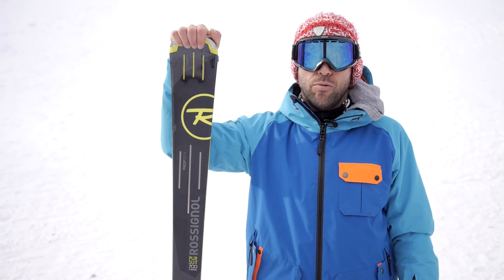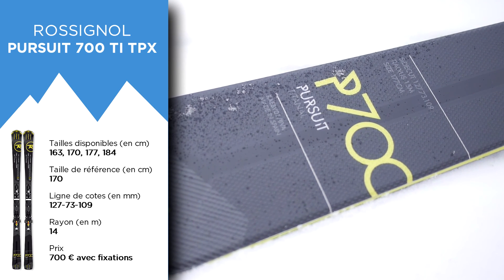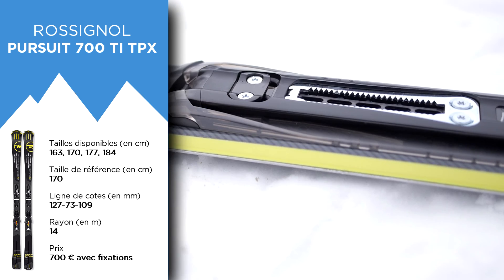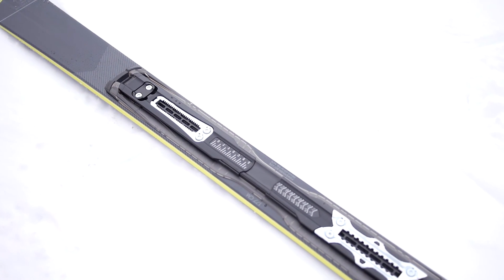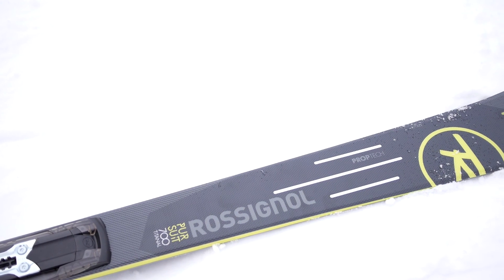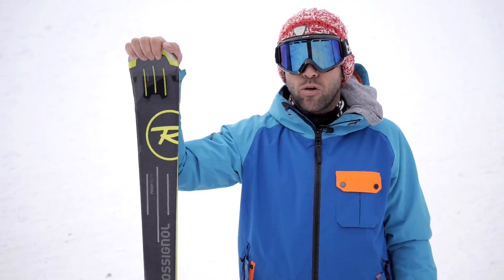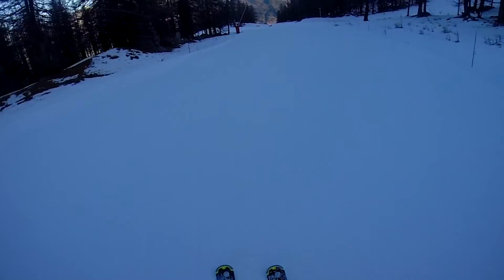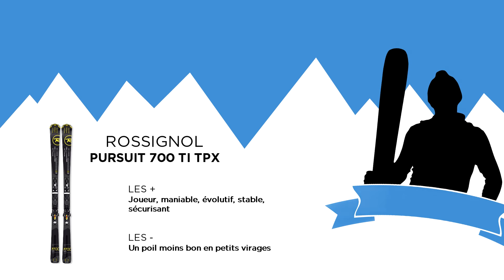[Mister Test] Rossignol - Pursuit 700 Ti TPX